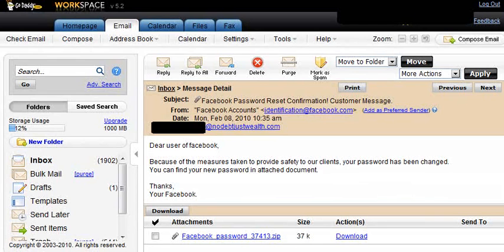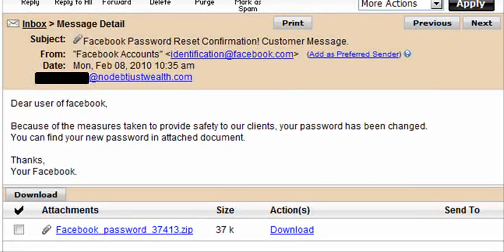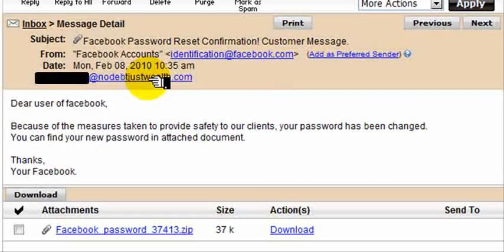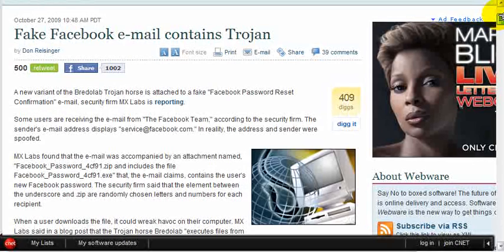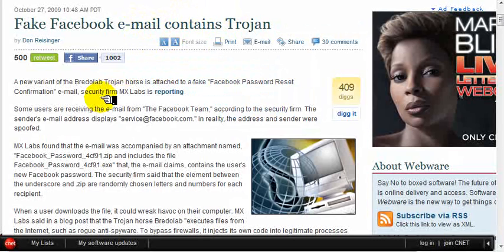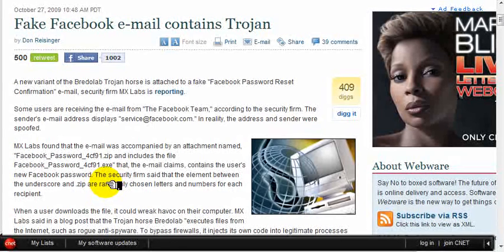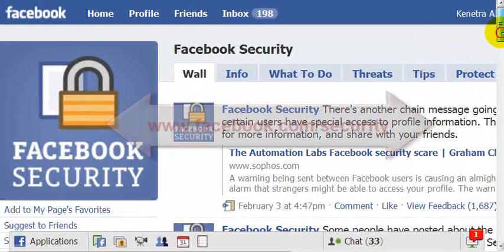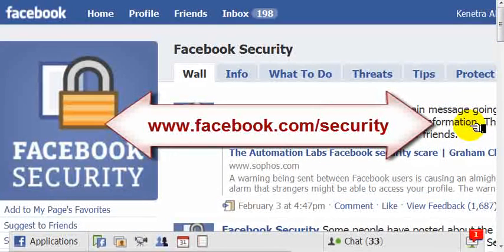Facebook fake emails warning-will put trojan virus on your computer!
Video shows you a real example of a fake facebook email that is designed to put malicious trojan virus on your computer.